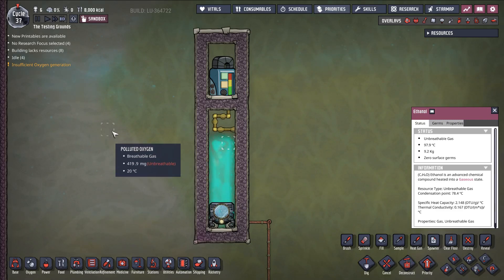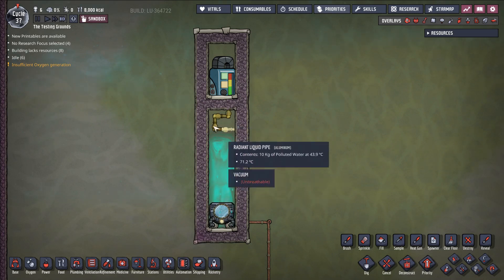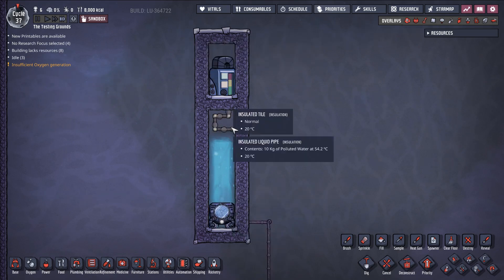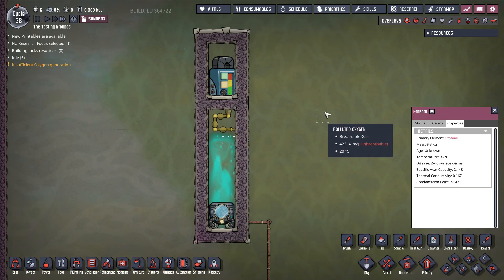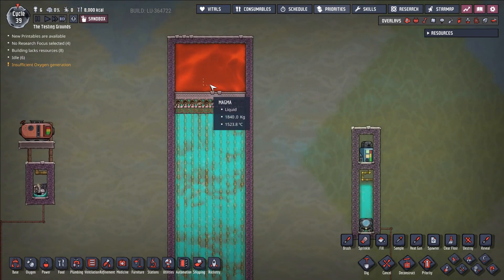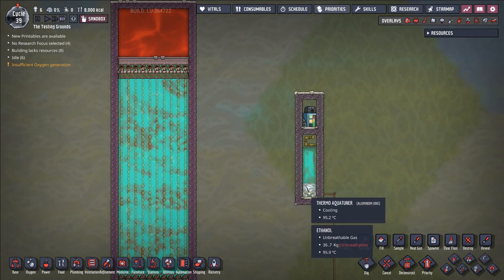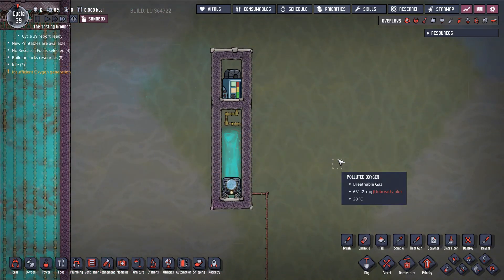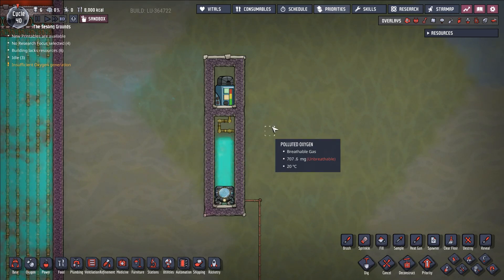The BEST EARLY GAME COOLING -- How to cool your base by boiling ethanol [Oxygen Not Included]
In this episode we showcase a build that I honestly thought was going to be patched out weeks ago.  But here we are, a month after the game has launched and it's still around-- it's high time we made a video on THE BEST EARLY GAME COOLING IN OXYGEN NOT INCLUDED.

This build requires no steel, no plastic, no gold amalgam, and by my estimate produces 85 kDTU of cooling for just 1200 W of electrical power.  It's incredibly compact and simple to build, doesn't require any duplicant labor to run, and quite frankly is something Klei should nerf.

The idea is very simple: in game, ethanol the gas has a specific heat capacity of 2.148, while ethanol the liquid has a specific heat capacity of 2.46.  So if you simply stick a thermo aquatuner in an enclosed room, use the aquatuner to boil ethanol on one end of the room and use the output of the aquatuner to re-condense the ethanol on the other end, you delete a large amount of heat.

It's hard to even call this build an exploit.  It's pretty much just straight up a feature of the game.  It probably shouldn't be... but it is.